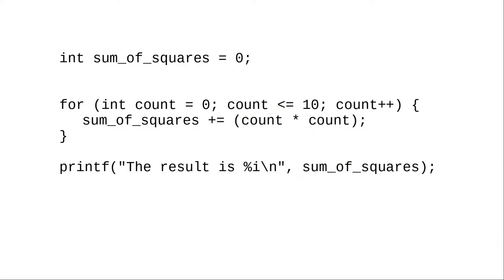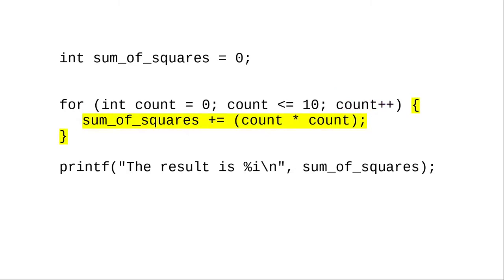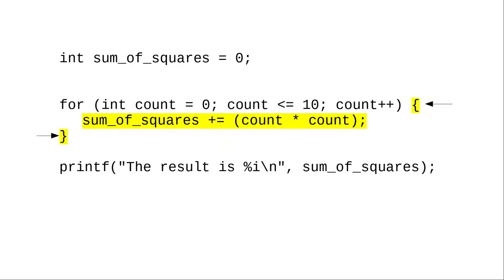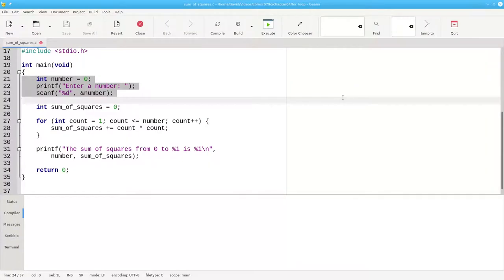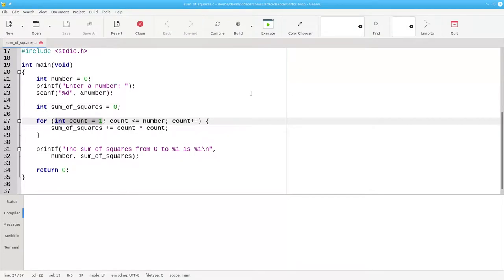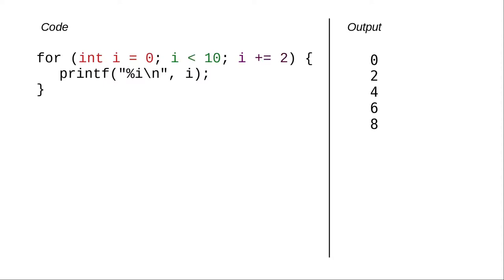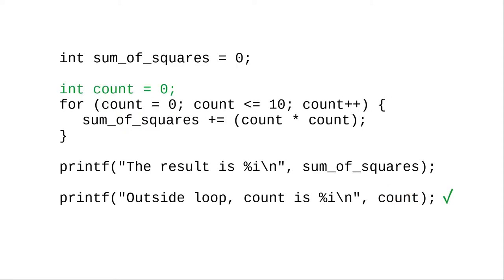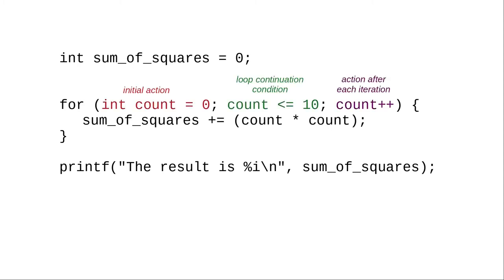Chapter 4: The "for" loop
Introduction to repeating instructions (iterating) with a "for" loop.